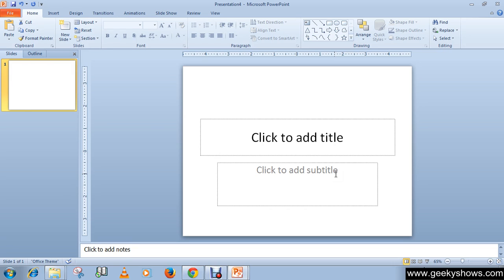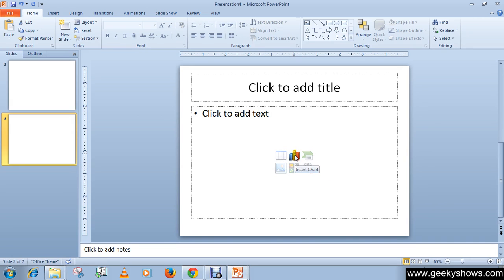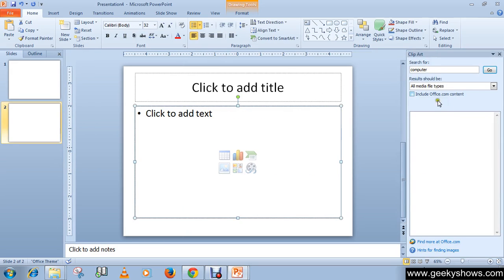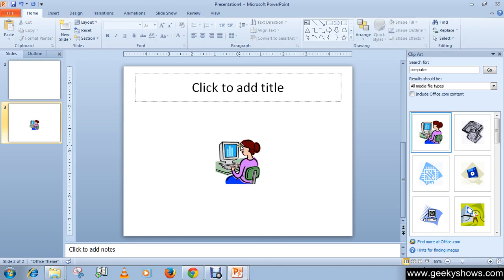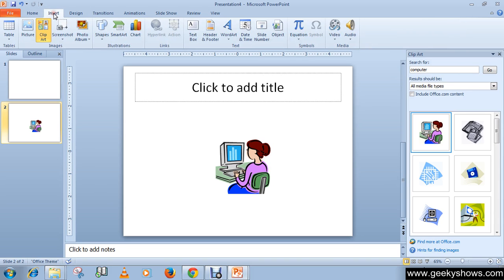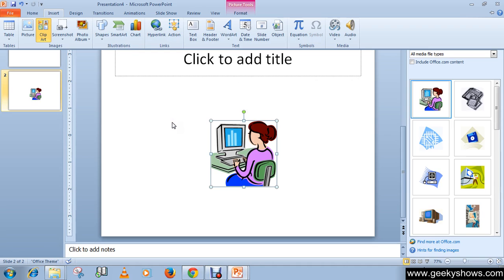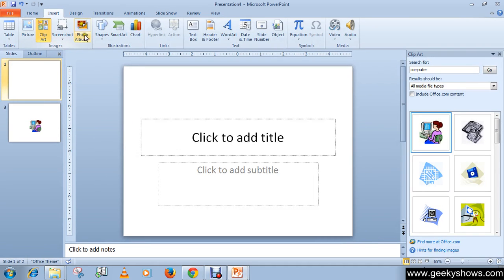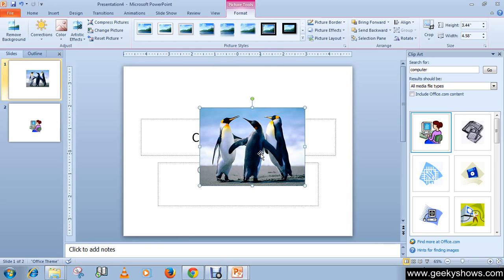Microsoft PowerPoint 2010 Insert Clip Art and Picture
Microsoft PowerPoint 2010/2007/2013
If you are using PowerPoint 2007 then you have to click 'Microsoft Office' button instead of 'File' and the remain process are same as PowerPoint 2010/2013.
In this tutorial we will learn how to Insert Clip Art and Picture.